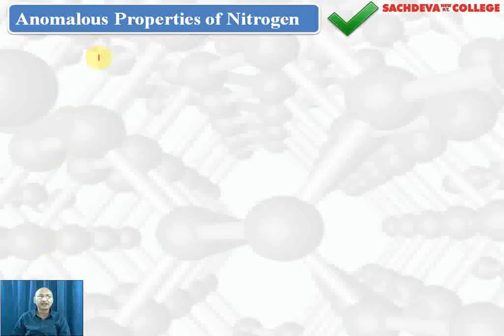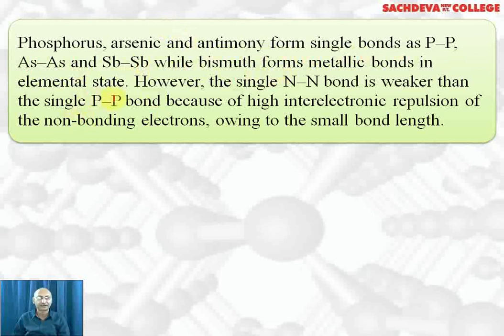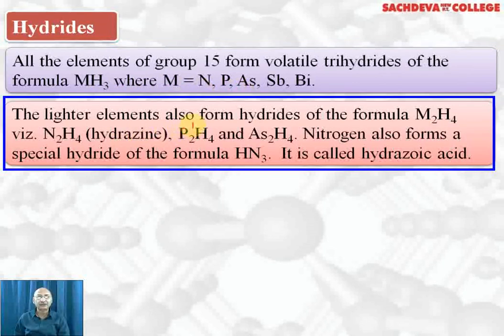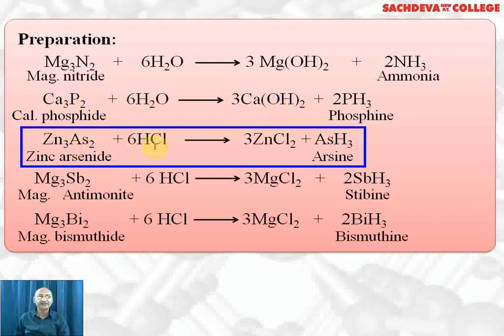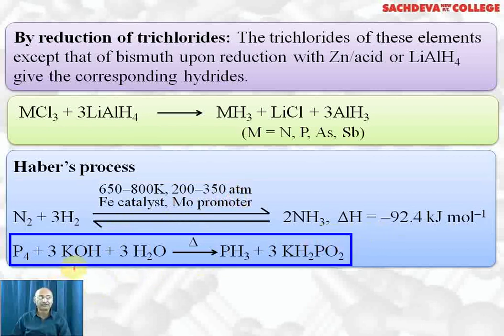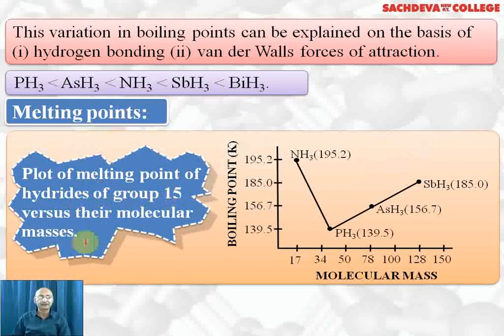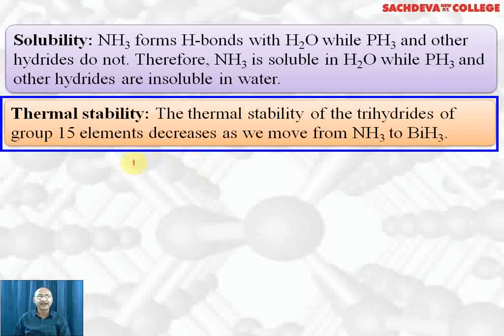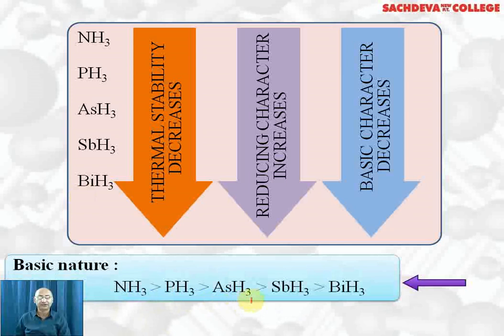Unit - 7 p-Block Elements - Lecture - 5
Group 15 elements are discussed in this lecture:
- Hydrides
- anomalous properties of nitrogen

Class 12th